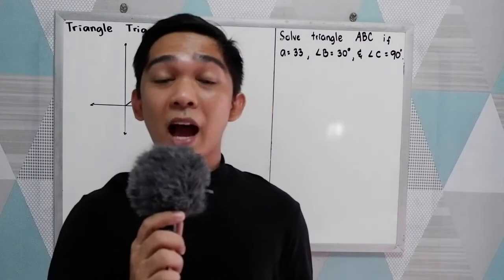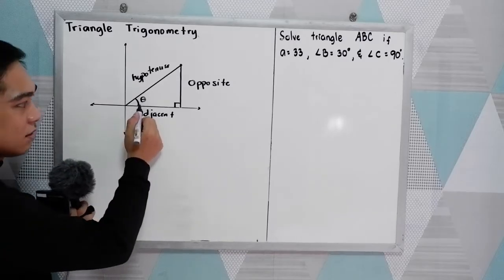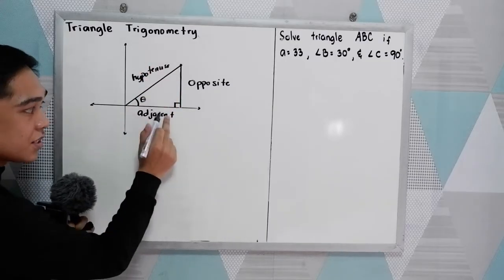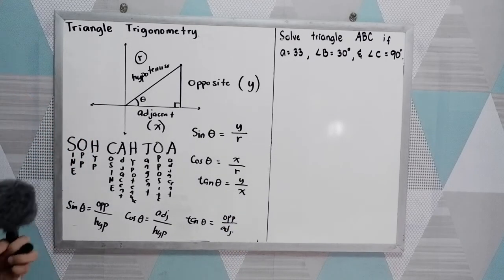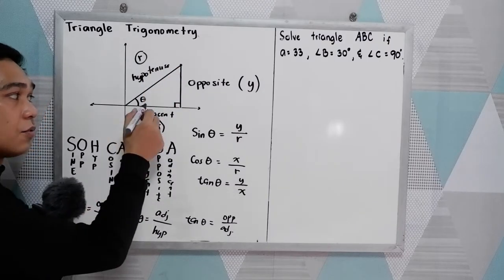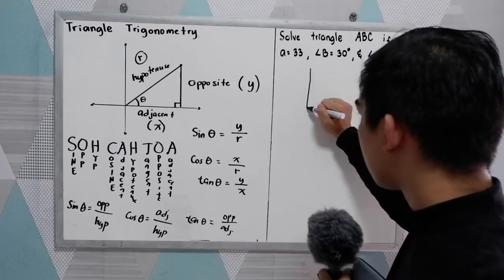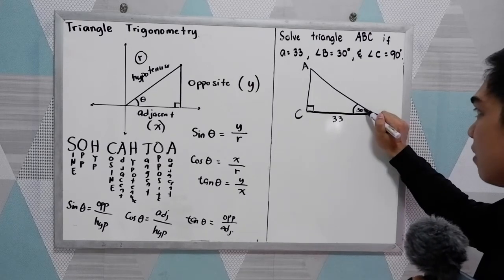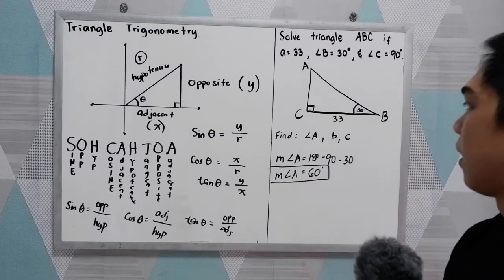Triangle Trigonometry - SOHCAHTOA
"SOHCAHTOA" is a helpful mnemonic for remembering the definitions of the trigonometric functions sine, cosine, and tangent i.e., sine equals opposite over hypotenuse, cosine equals adjacent over hypotenuse, and tangent equals opposite over adjacent, (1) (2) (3) Other mnemonics include.